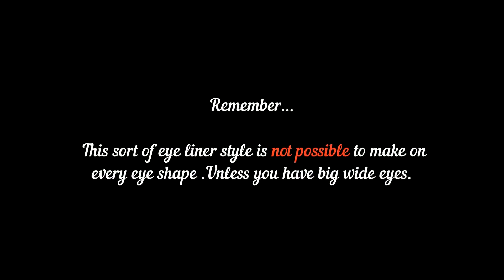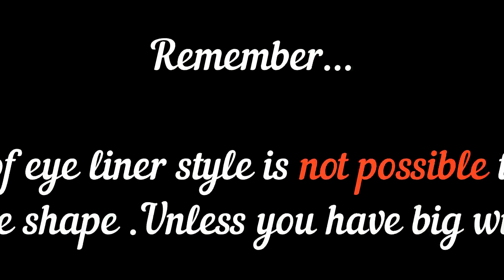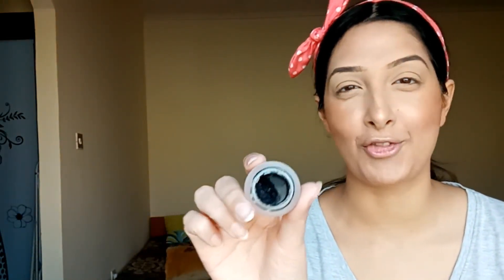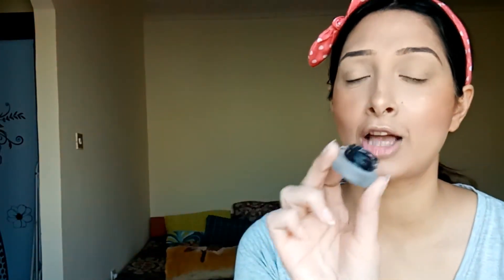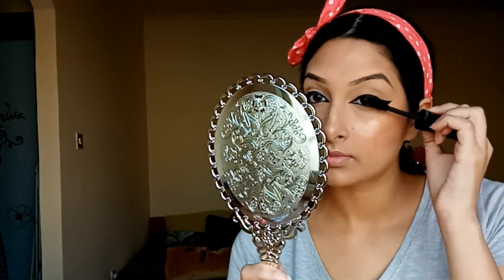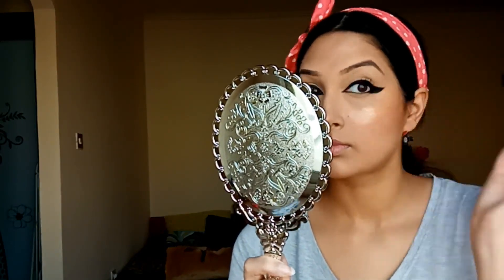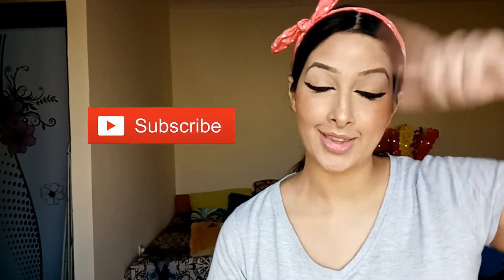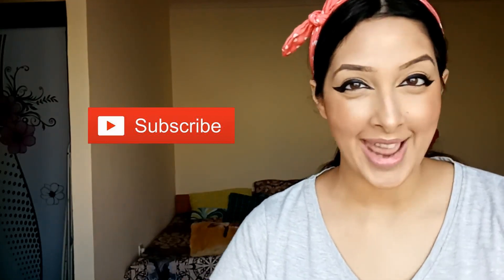New Cat Eyeliner Tutorial (No Fake Eye Lashes) | Makeup Tutorial |Christmas Makeup Tutorial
Hey Beautiful Peoples,

►Note : Full Credit to owner

We will have a talk and i will surely remove the content if it bothers you 😃